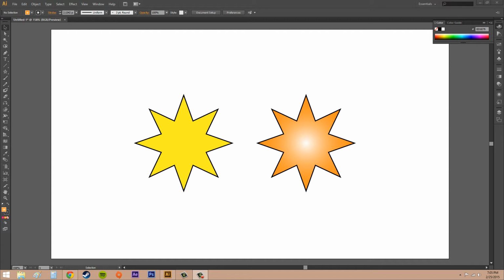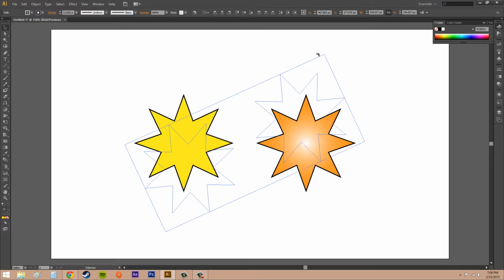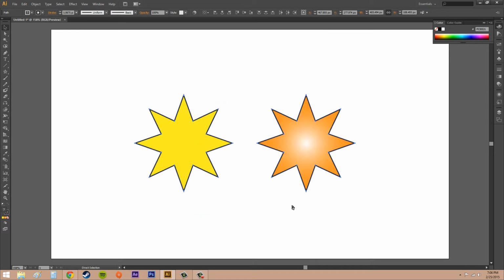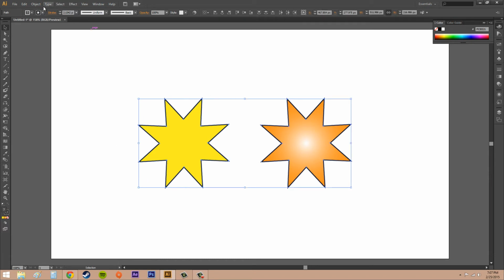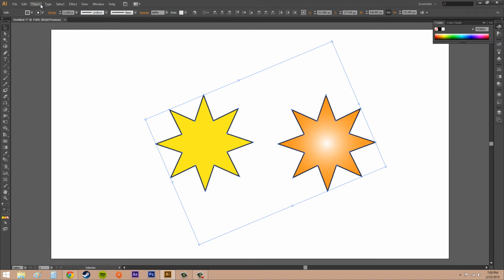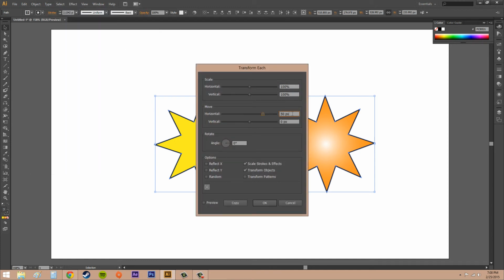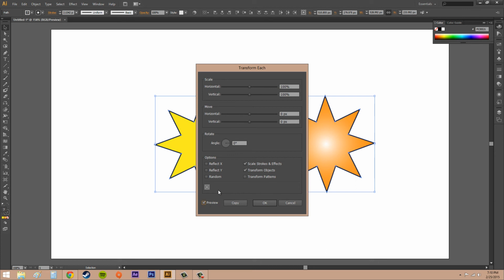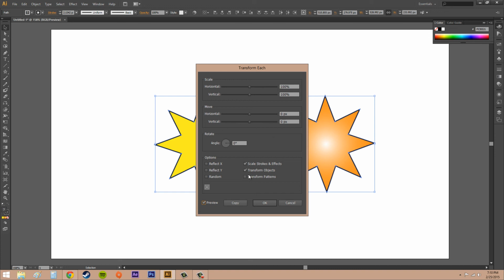Adobe Illustrator CS6 for Beginners - Tutorial 36 - Transforming Multiple Objects at Once